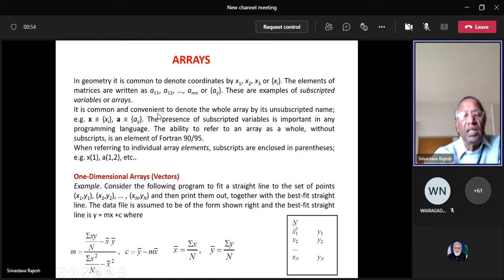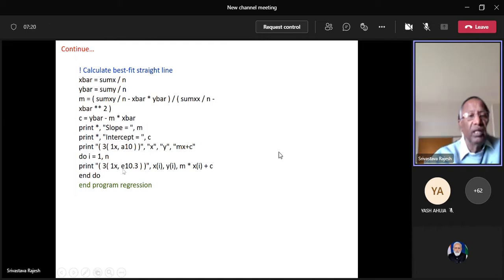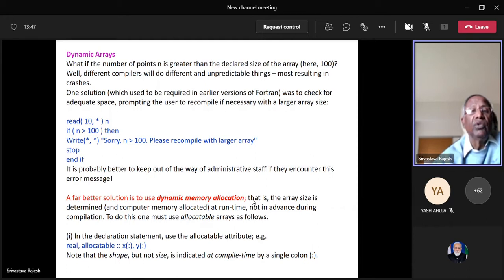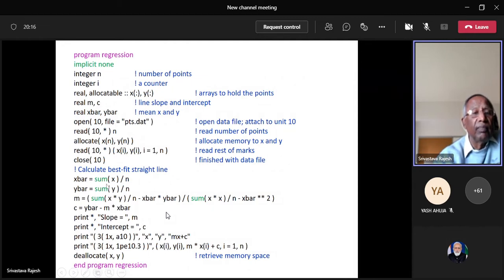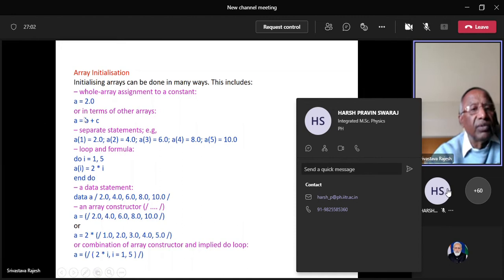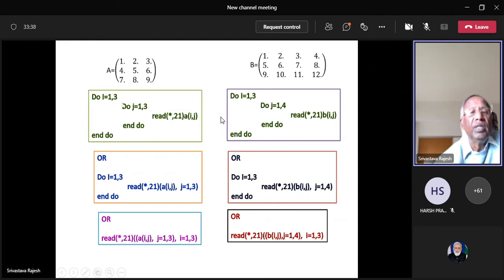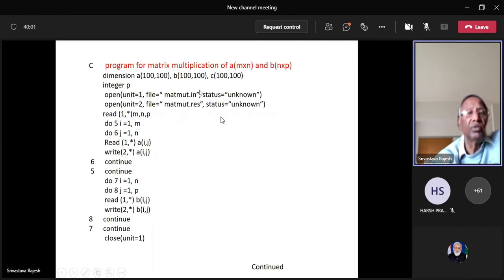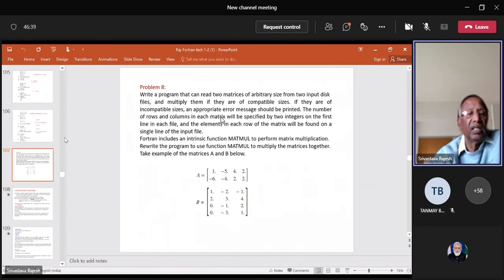computer class 9